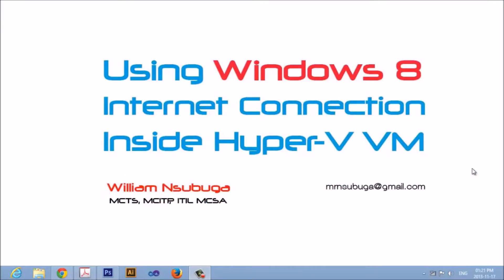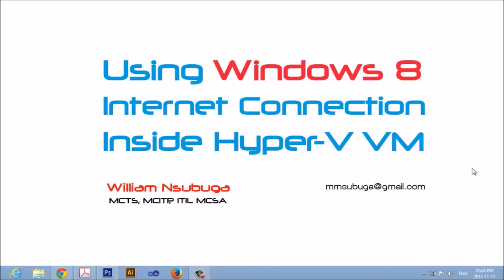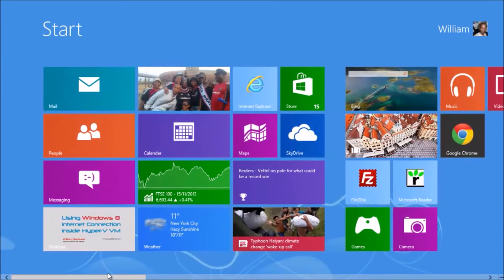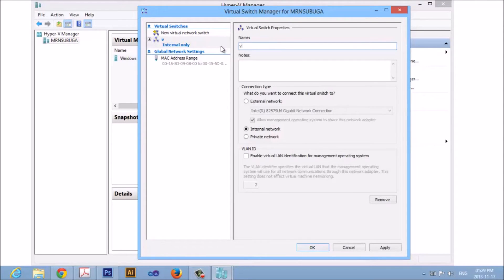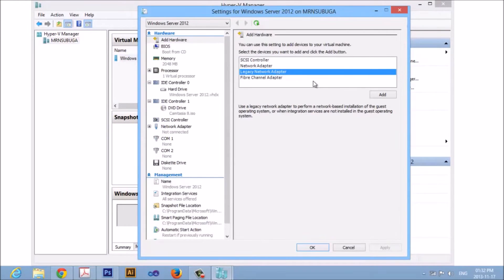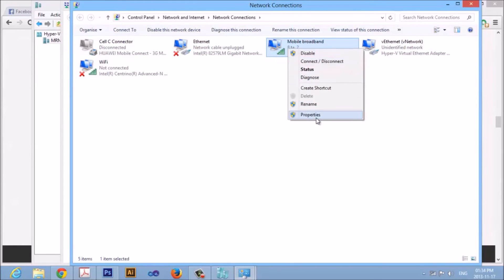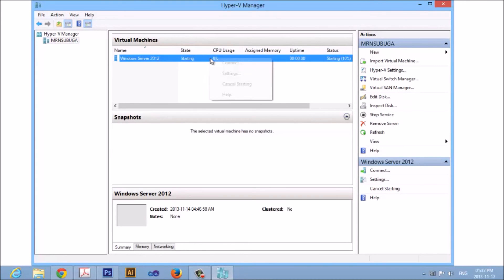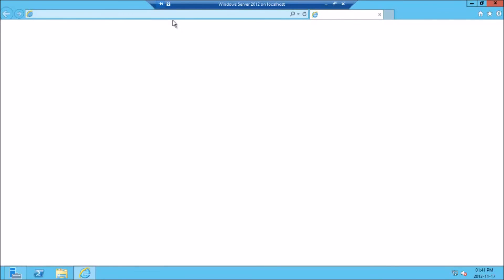Hyper V - Sanal Makinada Wifi & İnternet Bağlantısı Anlatımı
Hyper V Sanal makina internet bağlantısı sorunu, Hyper V Sanal makina İnternet ekleme, Sanal makina wifi paylaşma.